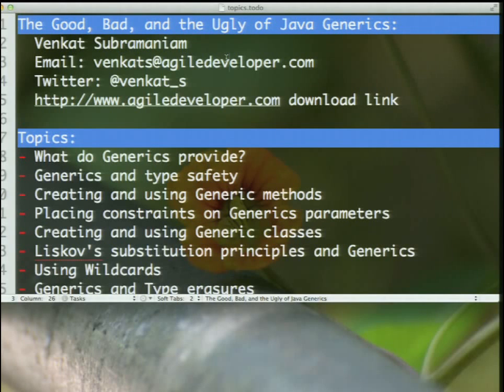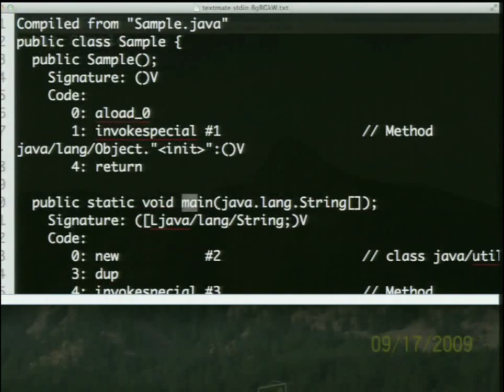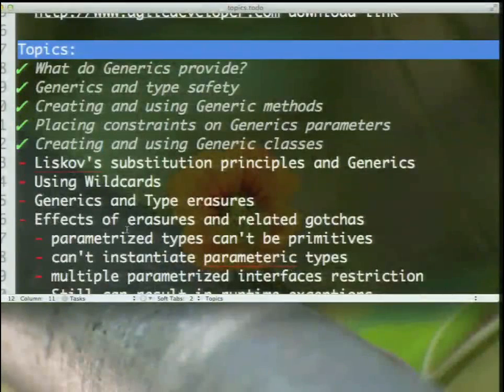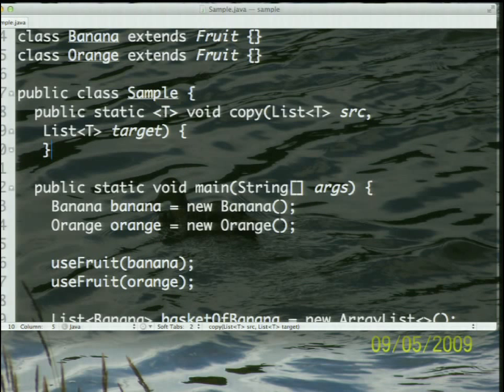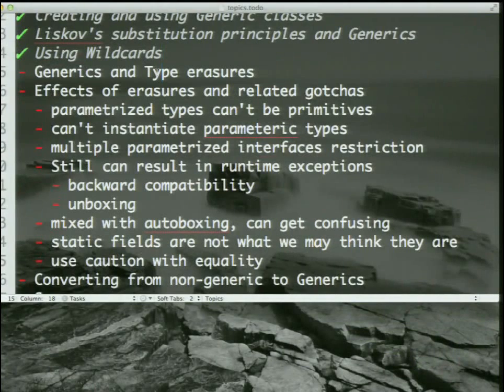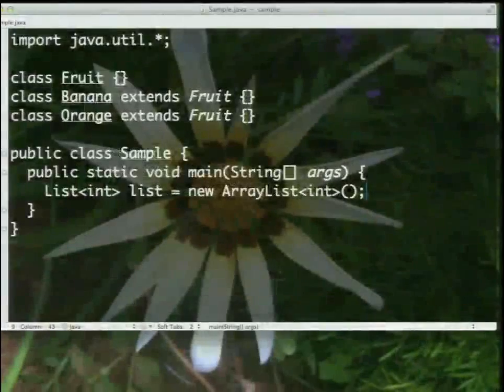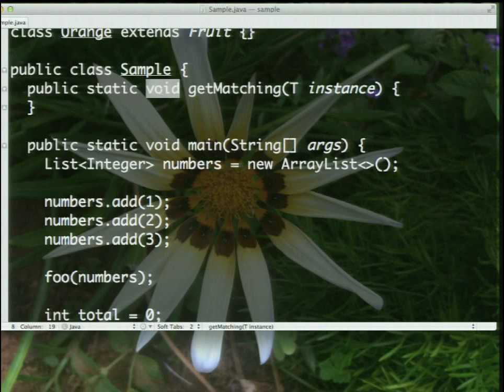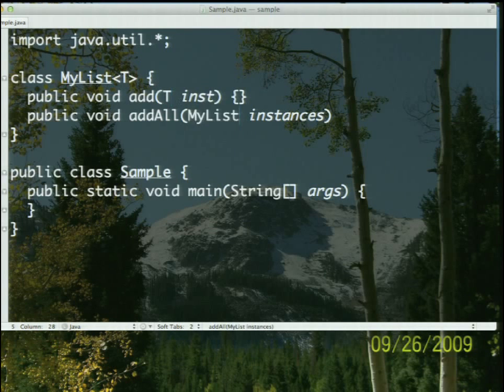The Good, Bad, and Ugly of Java Generics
The Generics feature of the Java language was intended to bring overall type safety to Java. This session starts at the basics of Generics and looks at its capabilities. It presents some of the under-the-hood details of Generics implementation and then delves into some of the changes to Java libraries for accommodating Generics. Finally, it takes a look at some restrictions and pitfalls we need to be familiar with when it comes to relying on Generics.